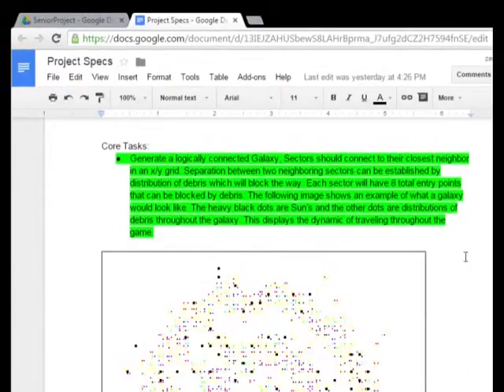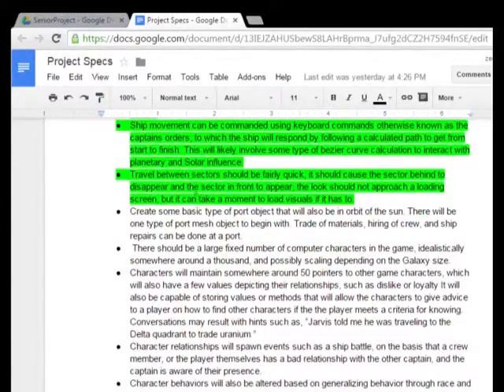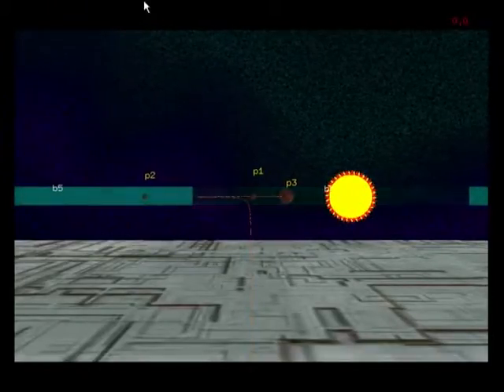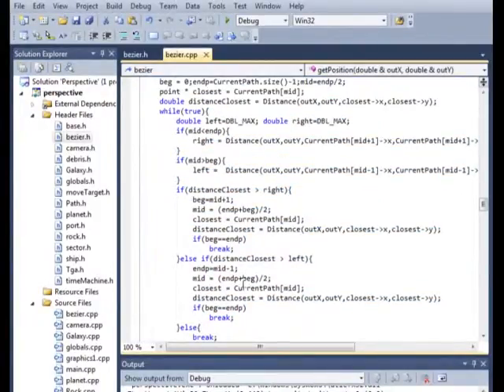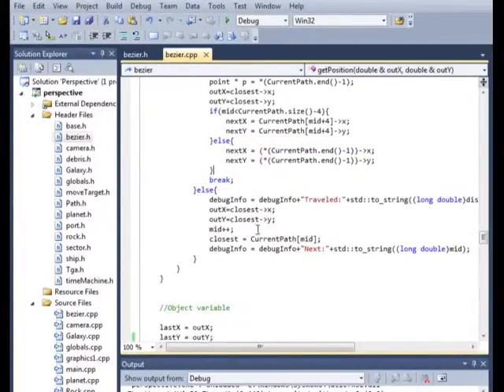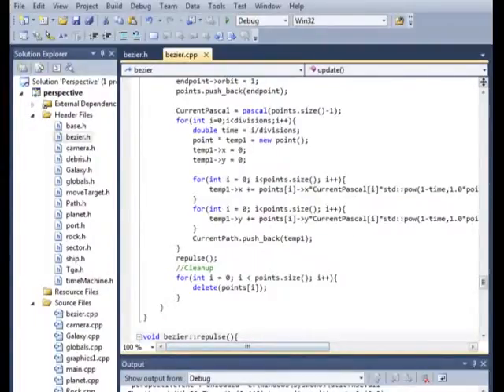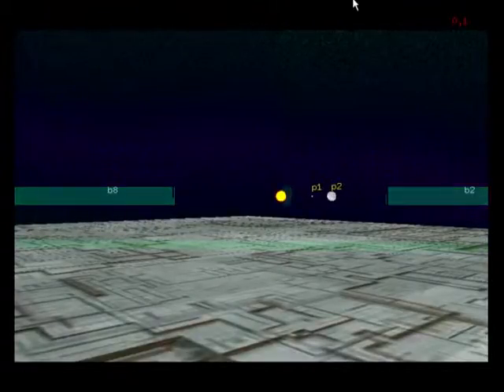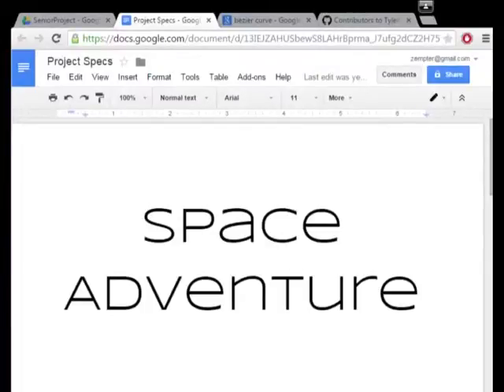Tyler Cox - Space Adventure Game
This is my senior project. There is still a lot of future work to be done. The main feature of this, has been the ship movement where a player can command the ship to move to an object of interest.